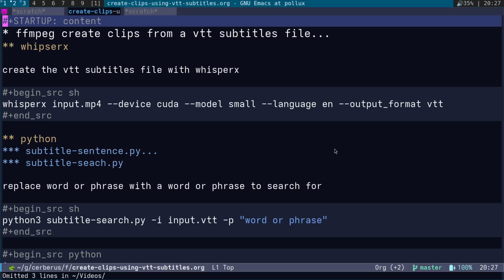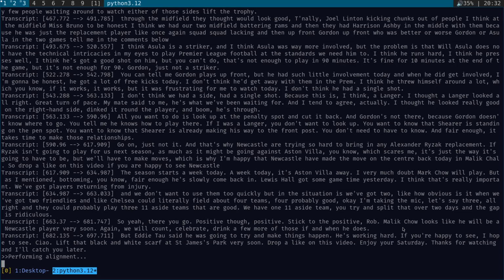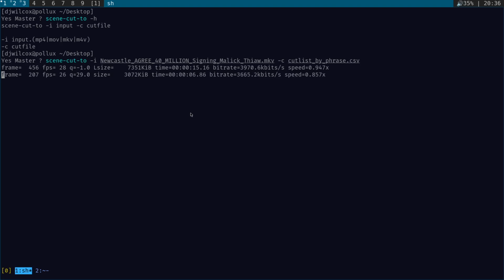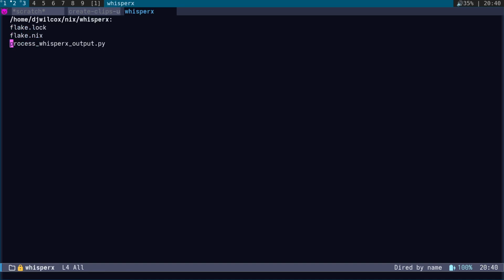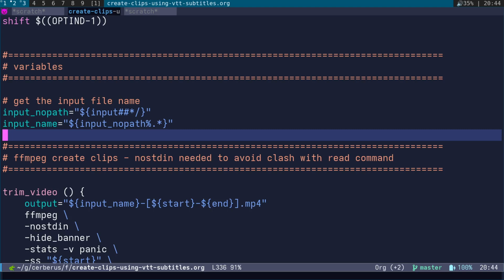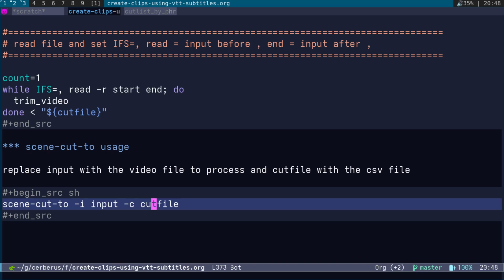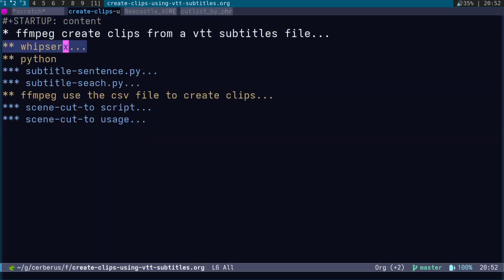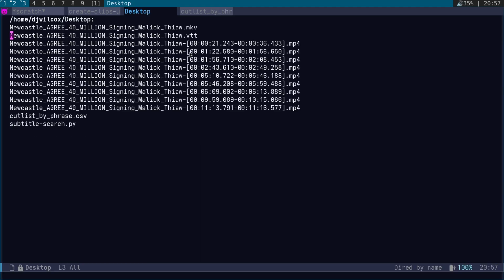search subtitles for a phrase and create clips with ffmpeg containing the phrase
use whipserx to create vtt subtitles from a video, then use python to search the subtitles for a word or phrase

get the start and end times of the sentence containing the word or phrase and create a csv file with the timestamps

then use the scene-cut-to script to create video clips of all the sentences containing the word or phrase you searched for

slight audio glitch was due to gpu when starting whisperx